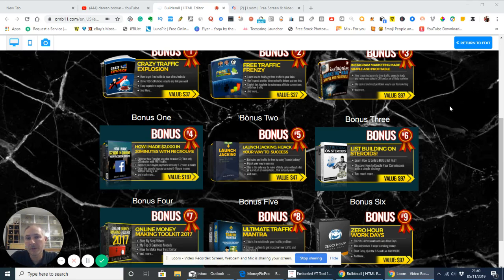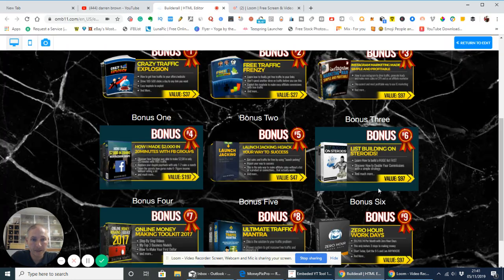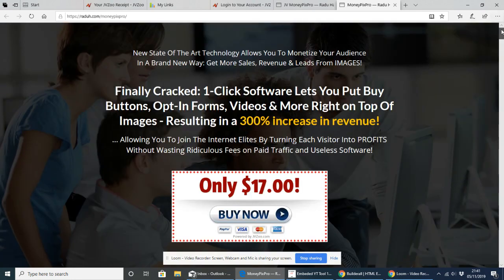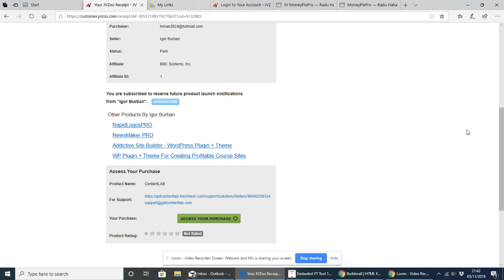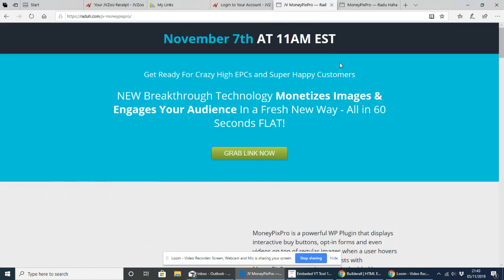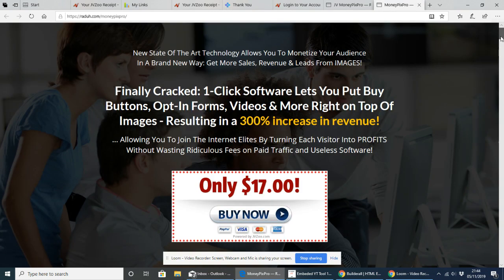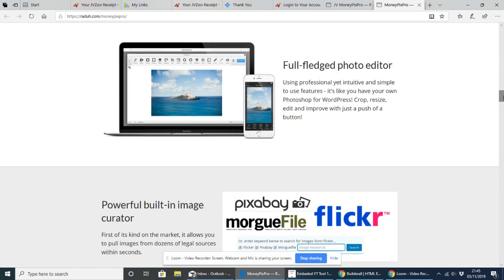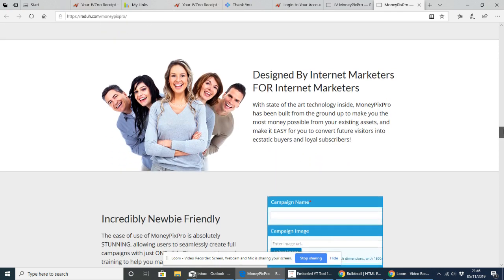Moneypixpro review my honest review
please remember this is only available onwards at...

November 7th AT 11AM EST

Look - it doesn't even matter what niche you're in:
Seriously - making commissions has never been easier - just place your buy button on the product image using MoneyPixPro and you're DONE!
How about having a sales video auto-play, or an opt-in form getting you 100s of leads?
Make no mistake: this is the BEST NEW technology unlike anything else on the market right now - which means it's GUARANTEED to increase conversions and allow you to CRUSH your competition.
AND - it passed ad blockers with flying colors too - so your ads GET to your customers!